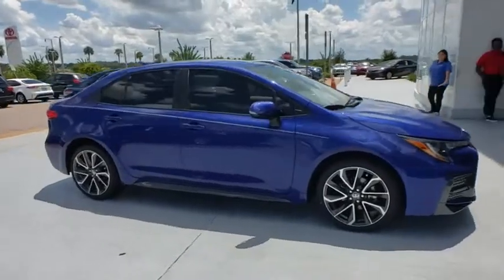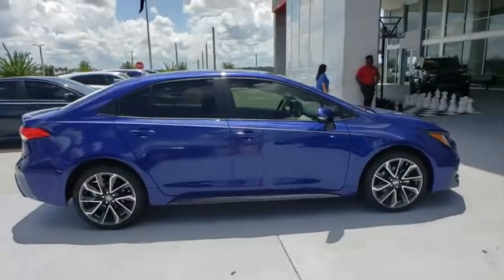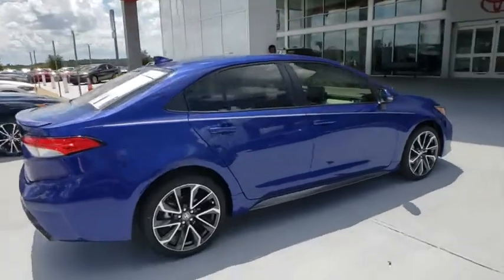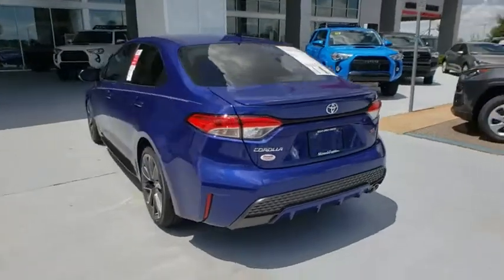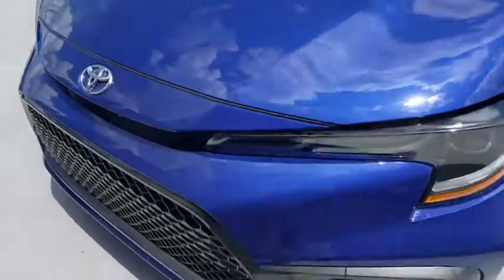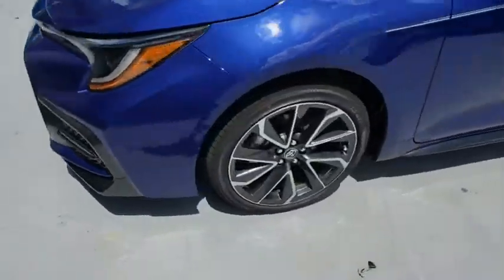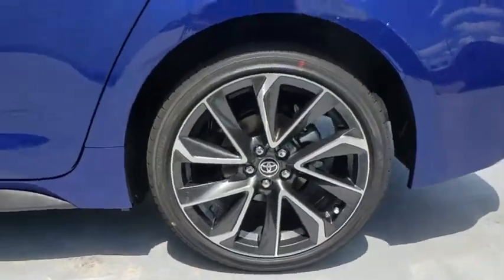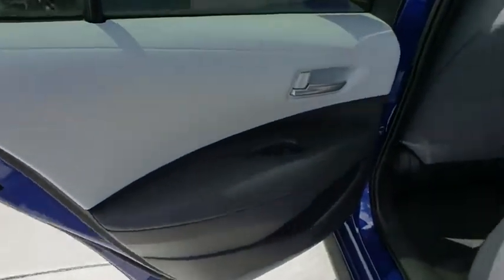2020 Toyota Corolla Davenport, Celebration, Kissimmee, Lakeland, Sebring, FL LJ036354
Blue Crush Metallic New 2020 Toyota Corolla available in Davenport, Florida at Miracle Toyota. Servicing the Celebration, Kissimmee, Lakeland, Sebring, FL area.

Miracle Toyota
37048 US-27

Includes the Remainder of the Factory Warranty.